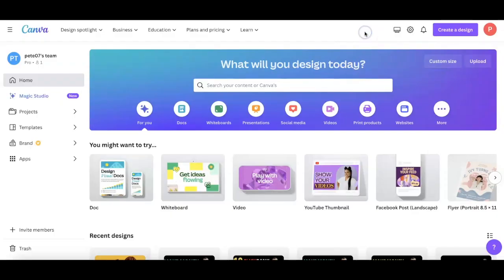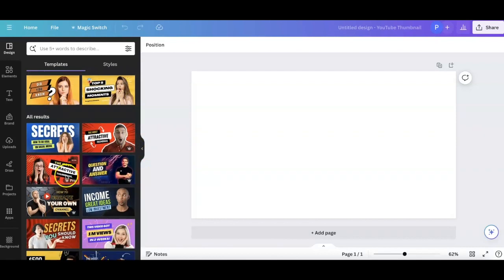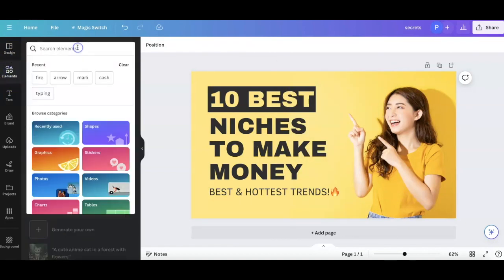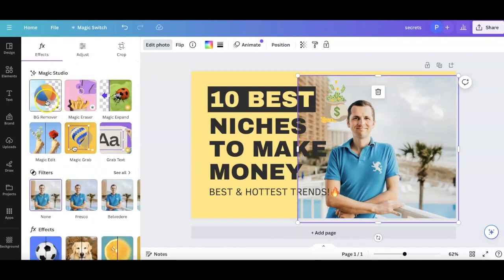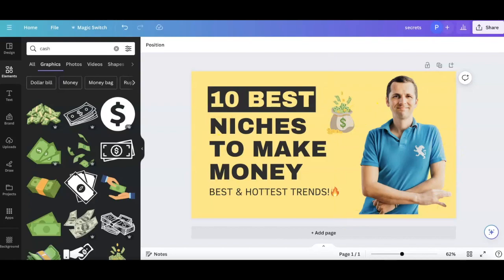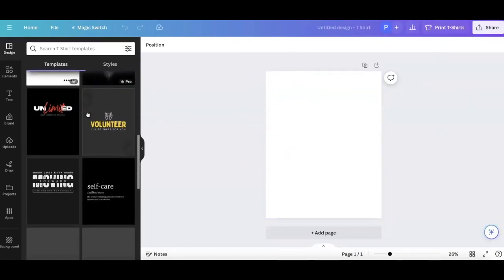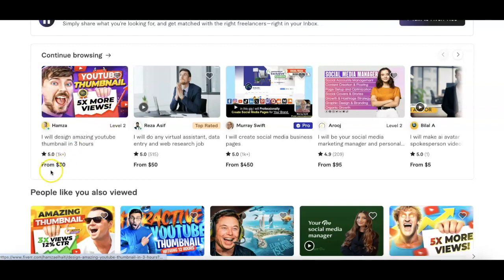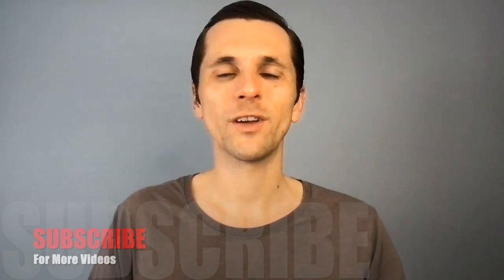Canva Tips & Tricks - 🔥 3 Ways To Make Money On Canva (2024) 🔥